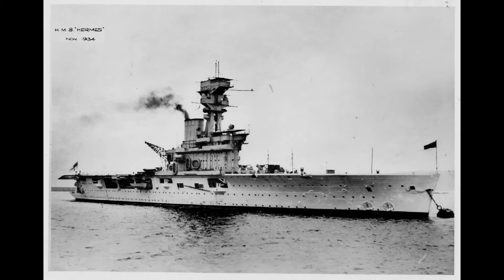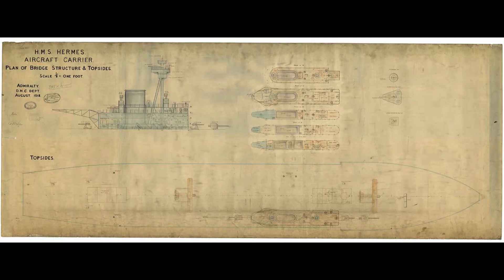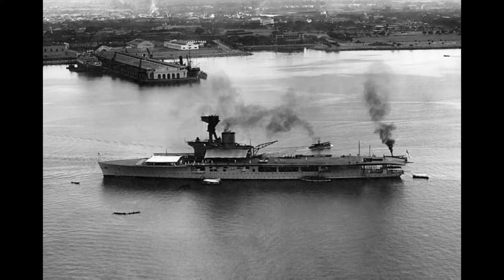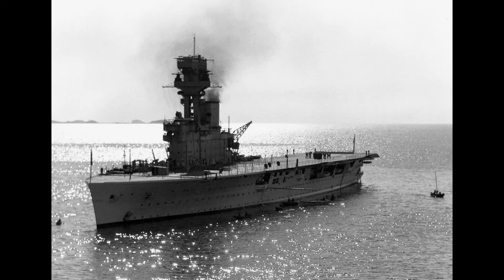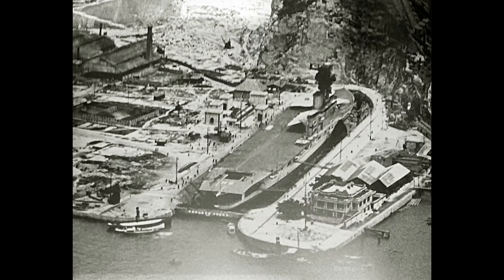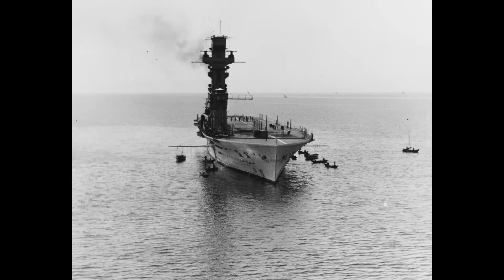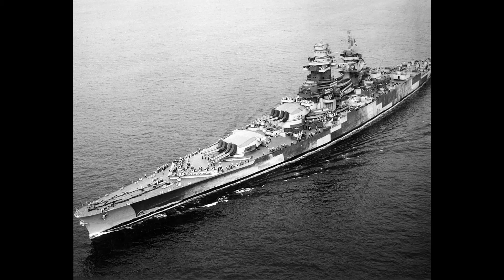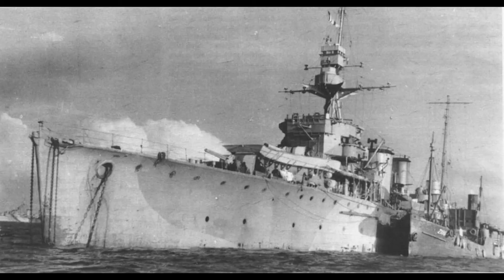Hermes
This is a short video about the first aircraft carrier designed in history, the HMS Hermes, her design, armament and operational history.